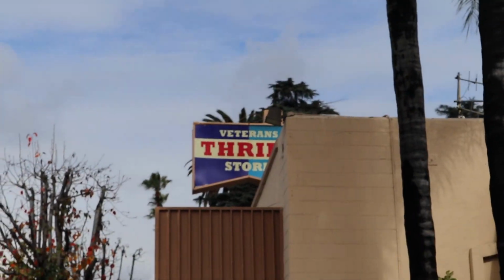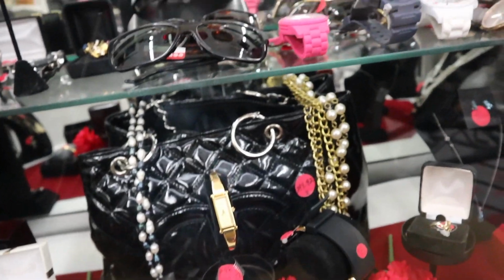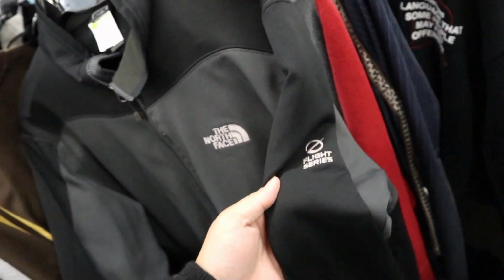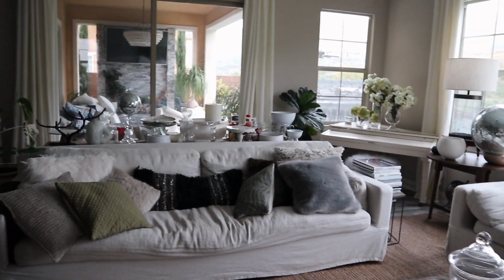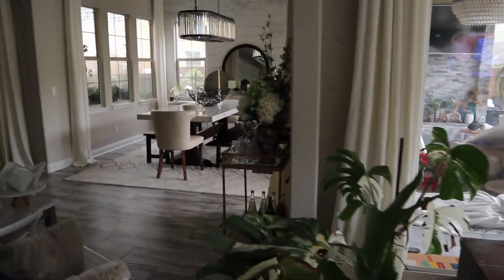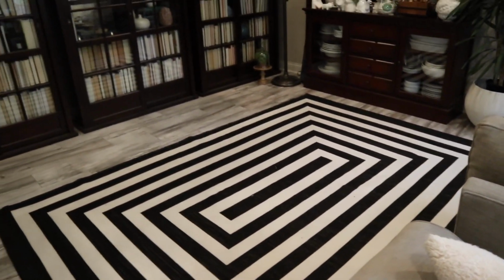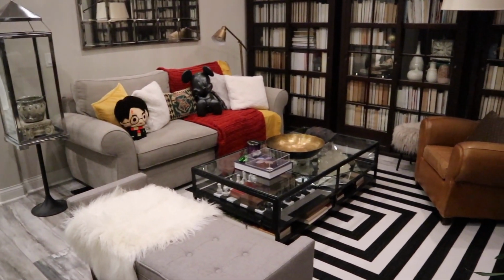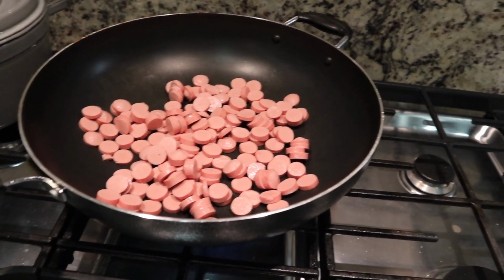THRIFTING & REDECORATING | VLOG S2.E10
This video is about THRIFTING & REDECORATING | VLOG S2.E10

Poshmark: itshadrian
Mercari : itshadrian
Vinted: itshadrian
Depop: itshadrian

- itshadrian (personal)